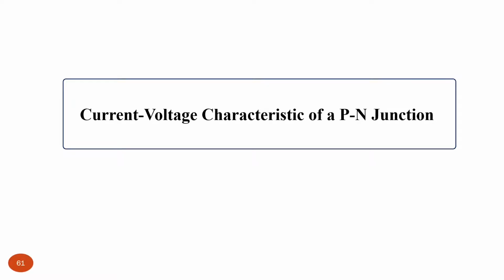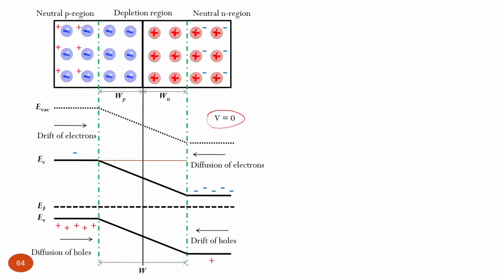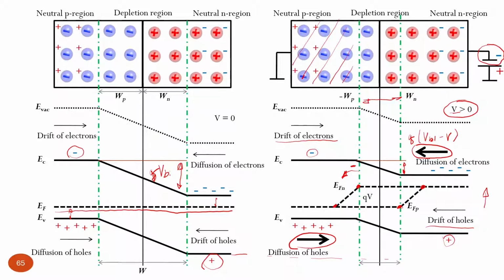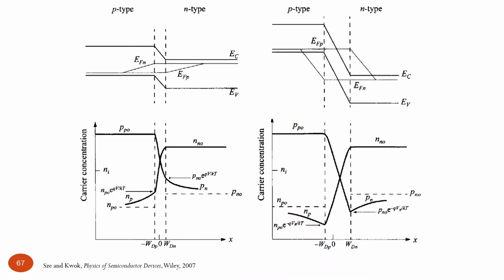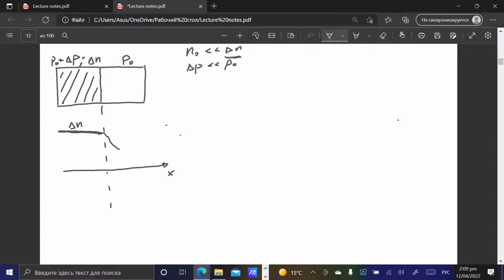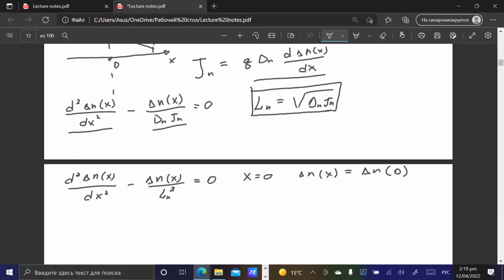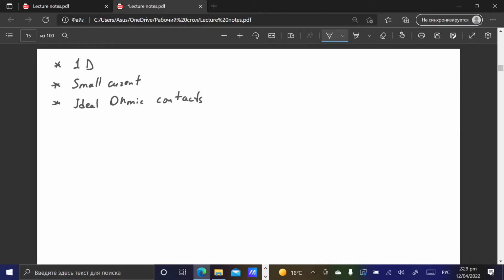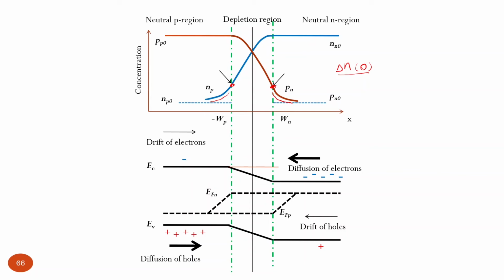Prof. Viktor Brus_Drift and Diffusion Current in a P-N Junction_Lecture 8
Drift and Diffusion Current in a P-N Junction at Forward Bias
Diffusion of Minority Charge Carriers
Diffusion Length of Minority Charge Carriers